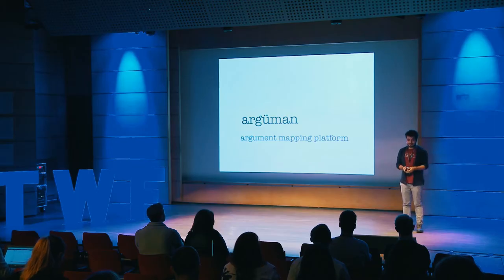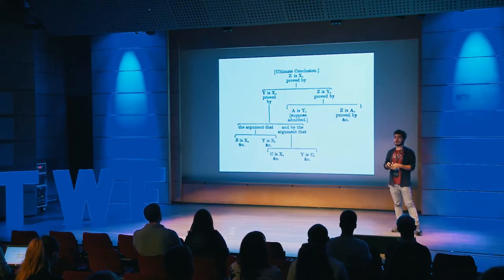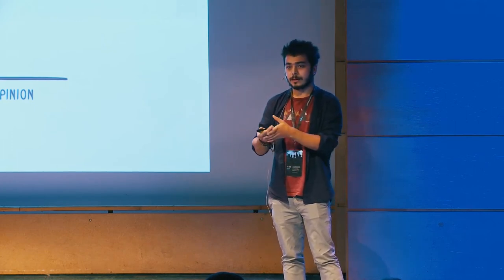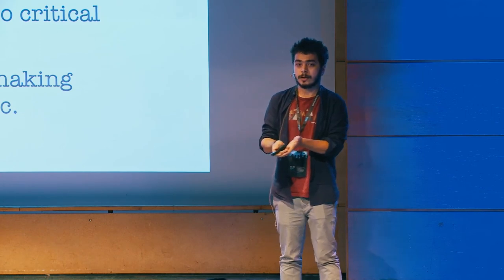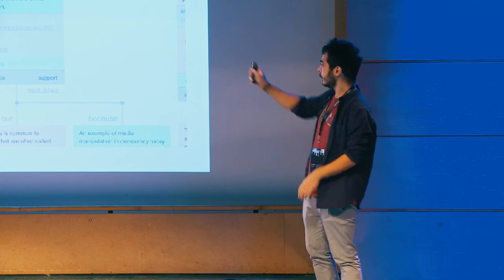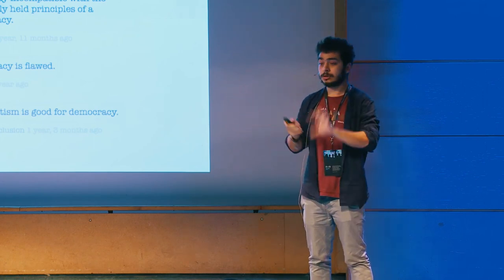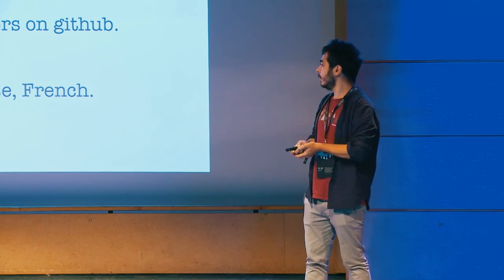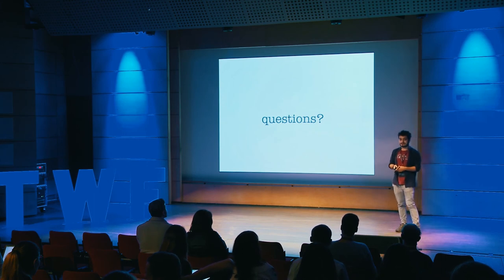Argument Mapping Platform | Fatih Erikli | TWF Conference 2017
Fatih is a software engineer and sociology student. Tries to mix these two different disciplines with creative coding concept.

His talk is about an open-source community project which is called "arguman.org". It's a collaborative argumentation platform that encourages people to critical thinking.

The Way Forward community is a platform for software and design professionals: developers, designers, programmers, engineers, tech nuts, and entrepeneurs. We're all about exploring latest trends in technology and ways to implement those in real (or virtual) life.